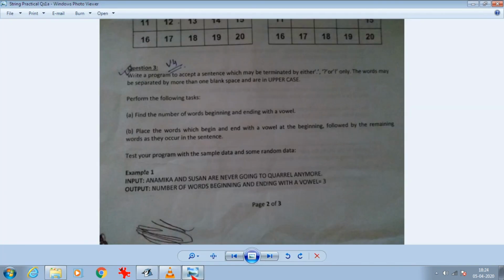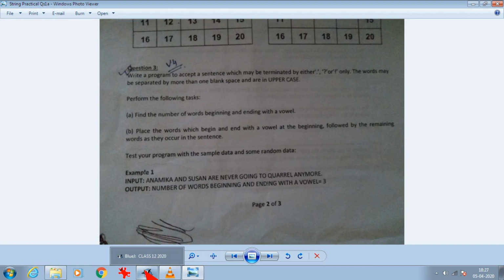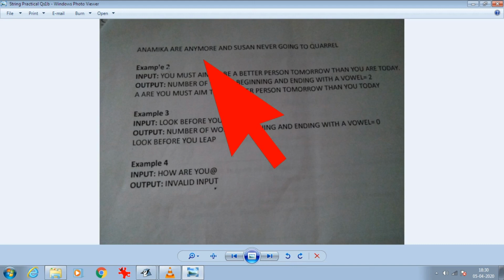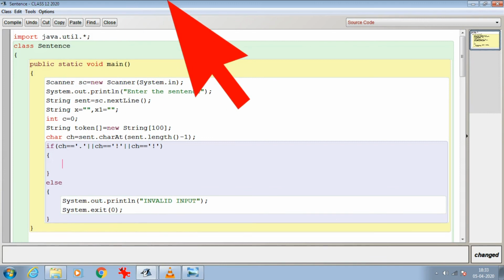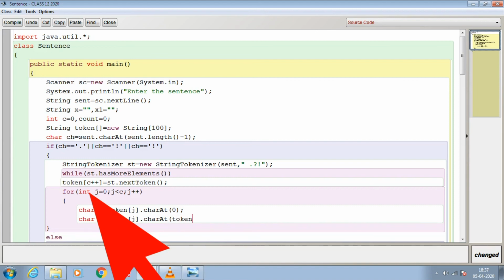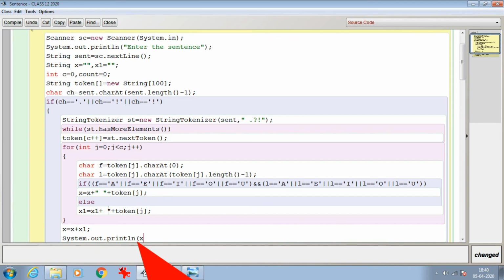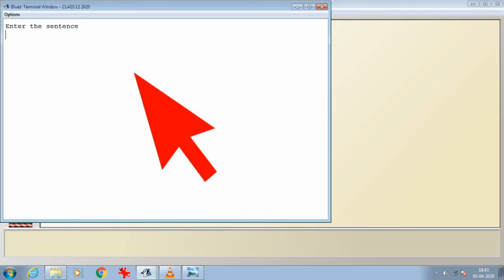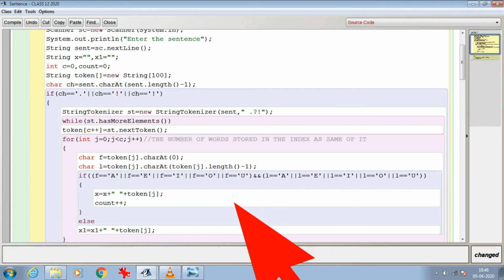ISC COMPUTER SCIENCE :PRACTICAL STRING BASED PROGRAM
ISC COMPUTER SCIENCE STRING BASED PRACTICAL PROGRAM